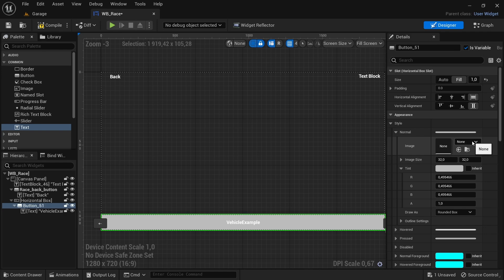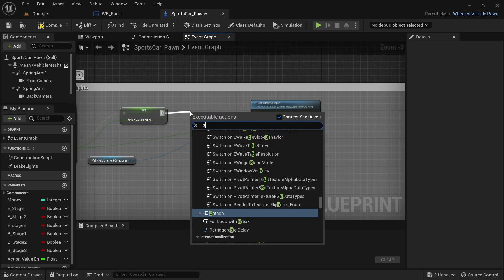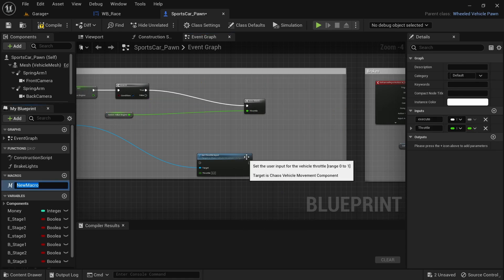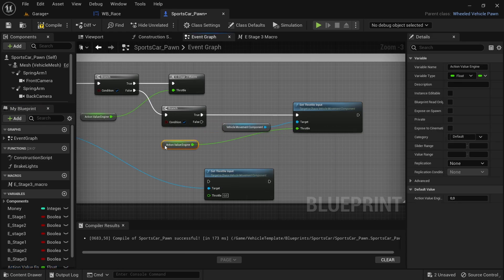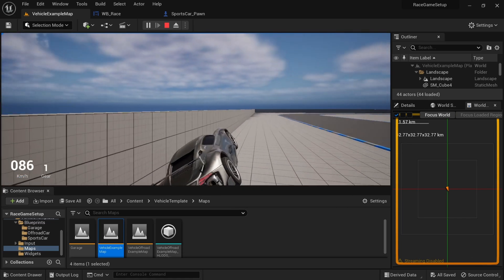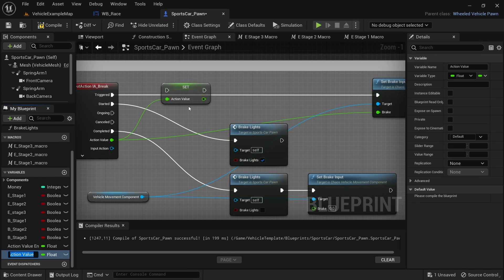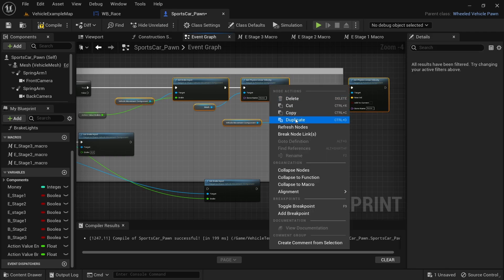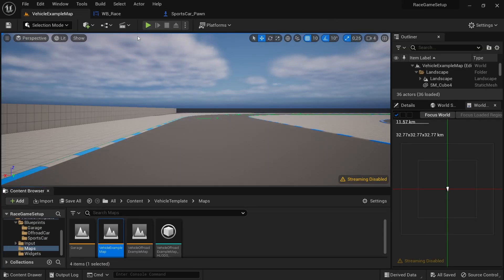Vehicle Performance Upgrade (Part 02) | Unreal Engine | Racing Game Tutorial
This is the follow-up video from the last one where I started the upgrade mechanic for the game vehicle. In this video, I finish off the code needed.